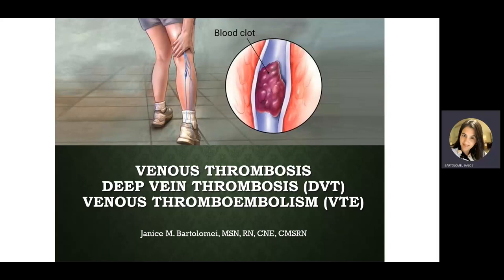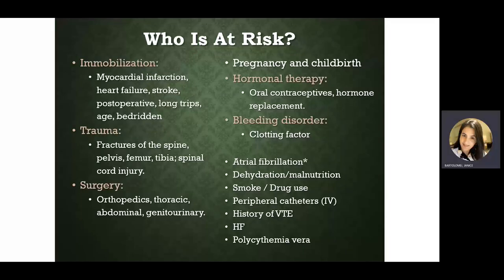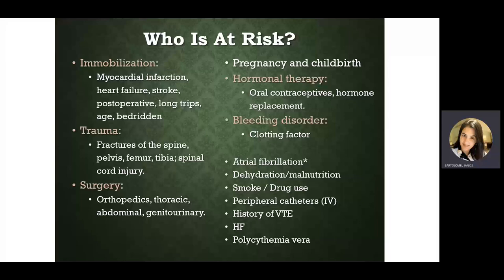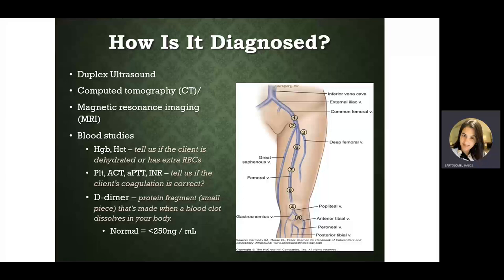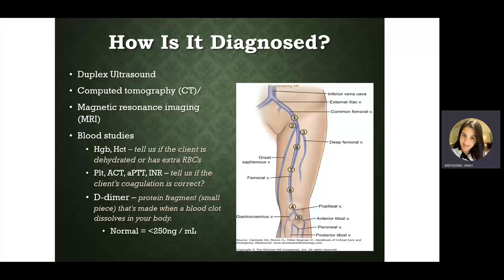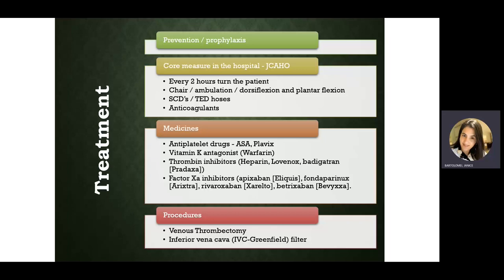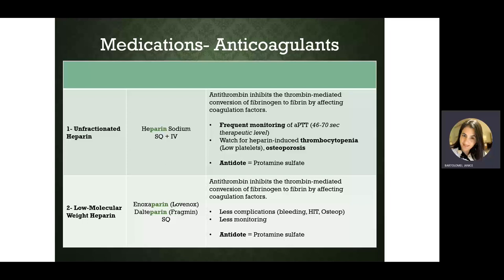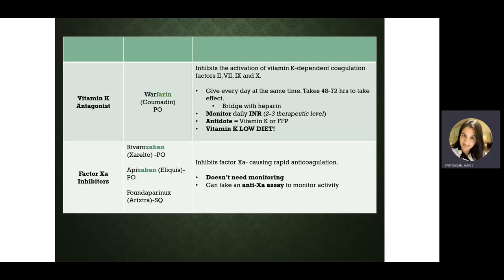Venous Thrombosis & Anticoagulants-LECTURE S23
Lecture over Venous Thrombosis (DVT) & Anticoagulants